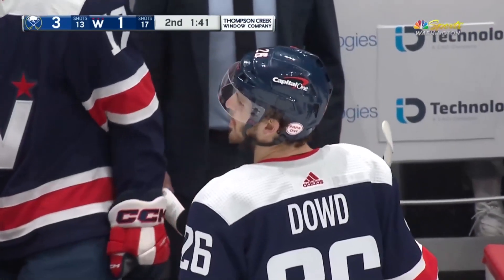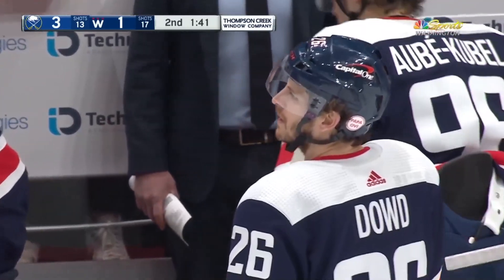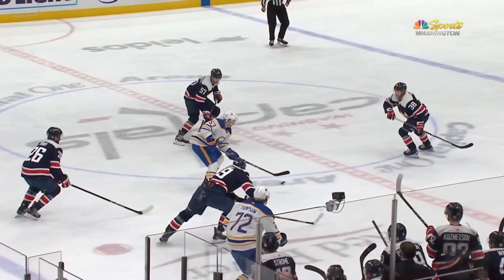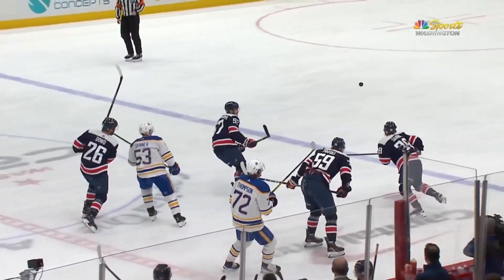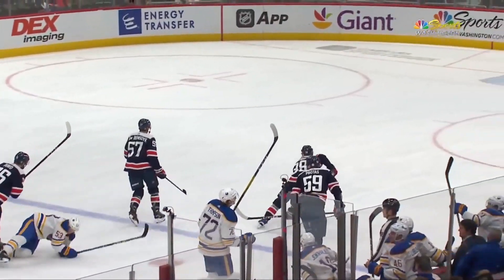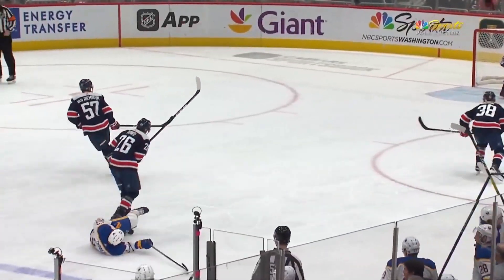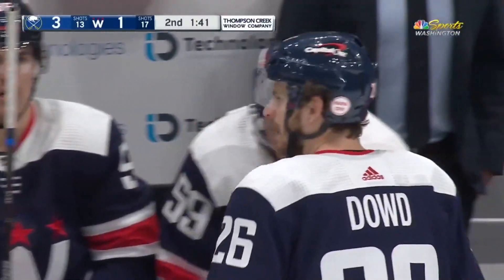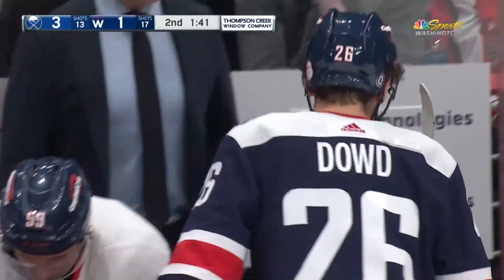Nick Dowd "late hit" on Jeff Skinner - [Both Broadcasts]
clip from Buffalo Sabres @ Washington Capitals on March 15th, 2023

0:00 - Washington Broadcast
1:01 - Buffalo Broadcast